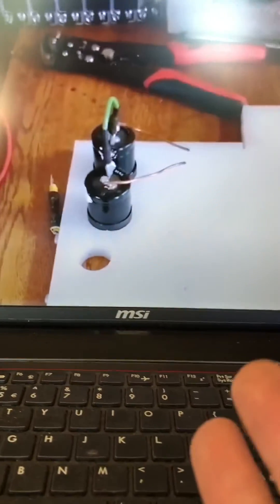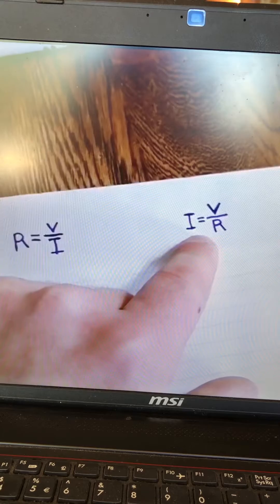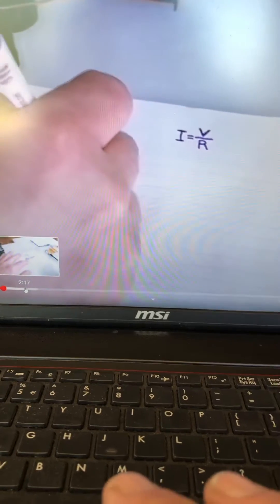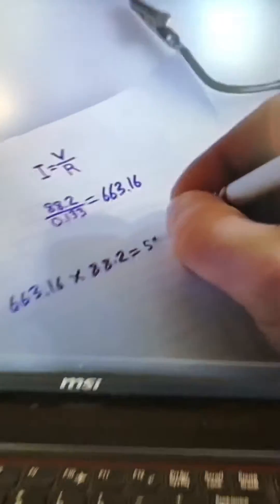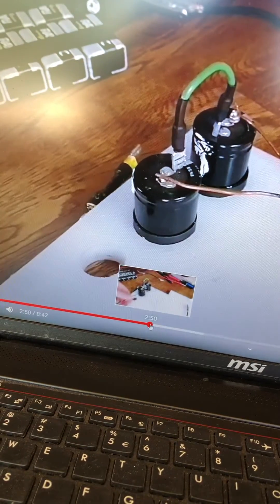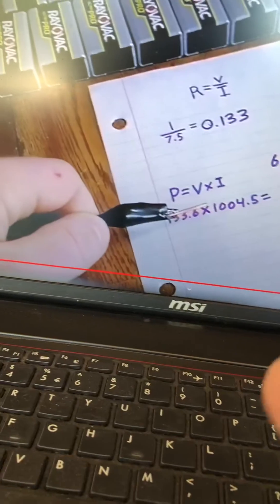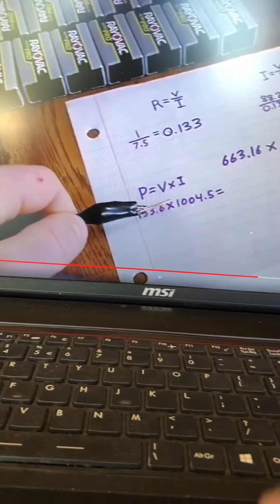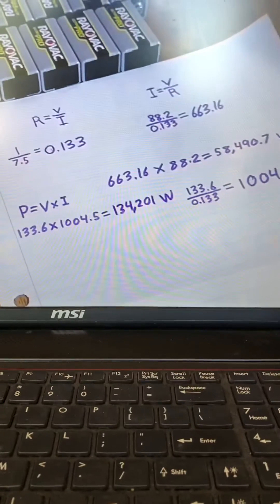Understanding disruptive discharge